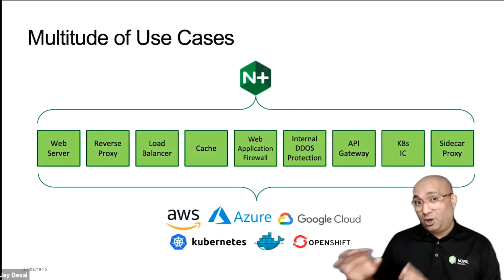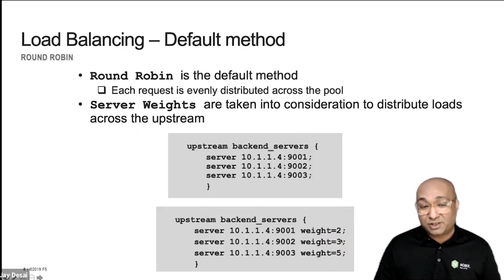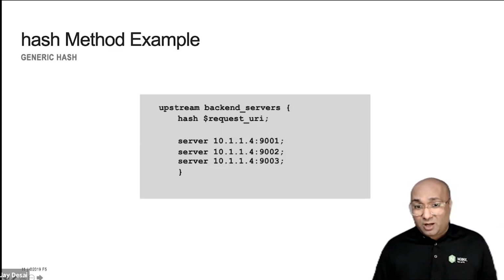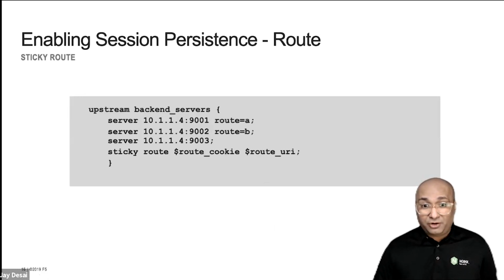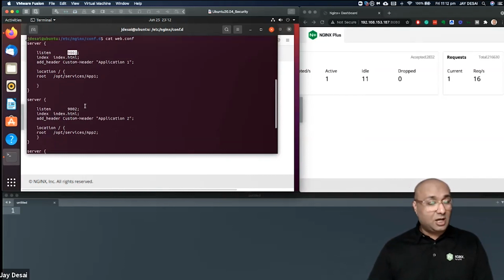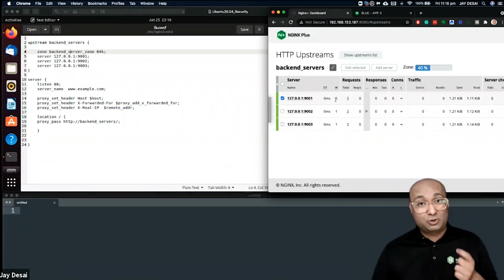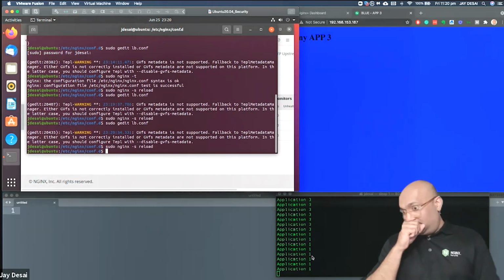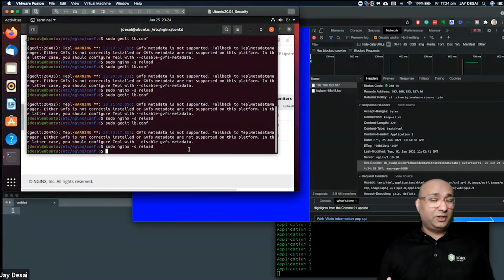Load Balancing with NGINX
Load balancing is one of the most widely deployed use case for NGINX Instance Manager – it is easy to configure and provides multiple load balancing algorithms to choose from to ensure smooth flow of network traffic between clients and upstream servers.

In this basic how-to video, we cover:
◆ High level understanding of load balancing works
◆ Upstream directive
◆ Available load balancing methods

💚 For questions about NGINX Open Source, join the NGINX Community Forum

Chapters:
0:00 - Load Balancing with NGINX Session Agenda
0:43 - Multitude of Use Cases
6:18 - Load Balancing Methods
12:01 - Enabling Session Persistence with NGINX
13:53 - Things to Note When Load Balancing with NGINX
14:50 - Live Demo